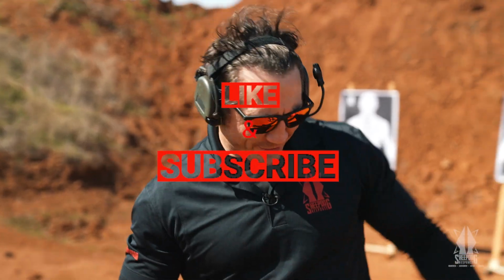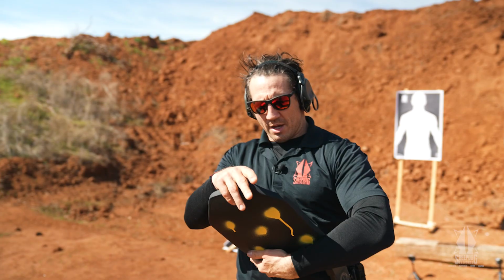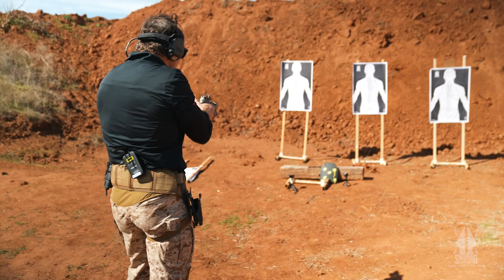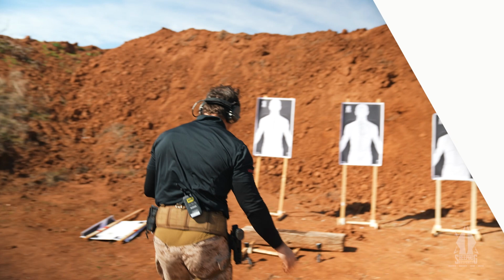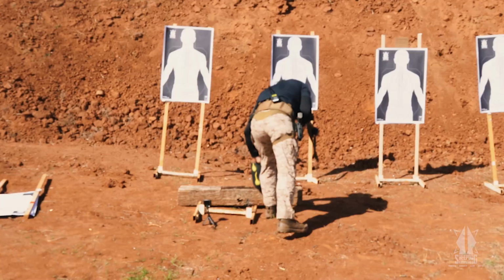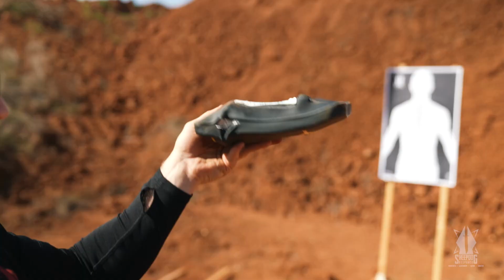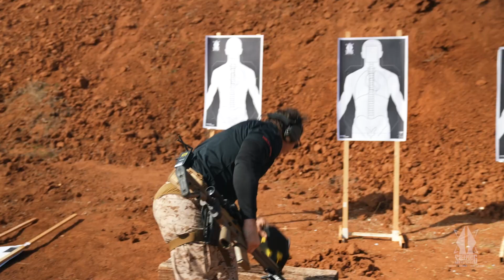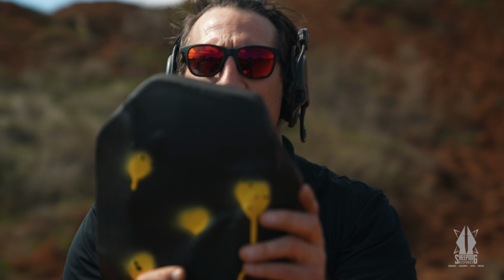SHOT STOP Level 3 Body Armor Review | Tim Kennedy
Body armor

We shoot this armor with a variety of ammunition. One of our most important jobs is keeping the blood inside the good guys and that includes yourself. There can be a massive difference between performance in lab tests and performance in the real world. These plates from Shot Stop are level 3 rated - which to them means it should withstand multiple rounds of V50-7.62 X 51-MM, 149-GRAIN M80 FMJ. Ballistic Armor is a friend you want to keep closer to yourself than your enemies. This is not a lab test.

Duritium® III+PA Body Armor Plates

- Protection Type/Level: Level III+
- Compliance Tested: U.S. NIJ Level III 0101.06; NATO STANAG 2920 Level B4 tested compliant by accredited independent laboratories
- Special Threat Testing: 5.56x45mm 55 grain ball (M193), 7.62x39mm PS ball (MSC), 7.62x51mm 149 grain M80 FMJ
- Material Type: Duritium®
- Weight (10x12 Shooter Cut): 2.7 lbs. (1.2 kg.)
- Thickness (+/-0.125"): 0.7 in. (1.8 cm.)
- Warranty: 15 Years
- Finish Polyurea*

Advantage/Benefits:

- Protection without the wear & tear on your body
- Full confidence at minimal weight
- Armor you’ll actually want to wear
- Maximum protection at lower cost
- Longest product life in the industry
- NIJ listed, STANAG & VPAM certified for highest confidence
- Increased protection with maximized mobility
- Rifle protection without restriction
- Maximum operator confidence
- Confidence against these threats in active duty
- Lighter and stronger (increased mobility)
- Full maintenance free confidence for life of product
- No time or money spend a full term of ownership